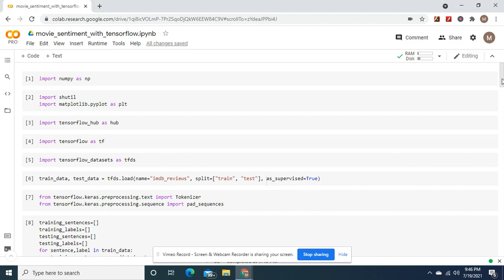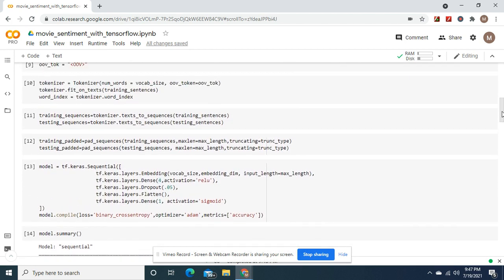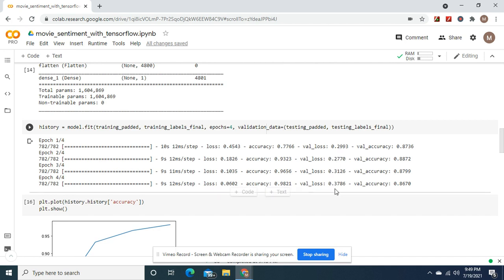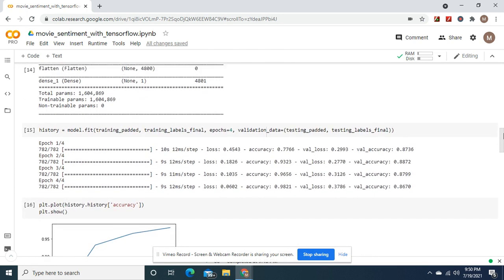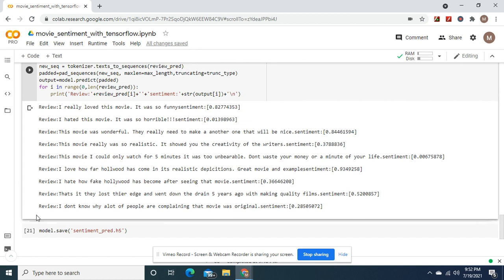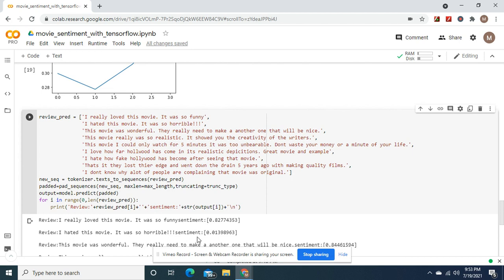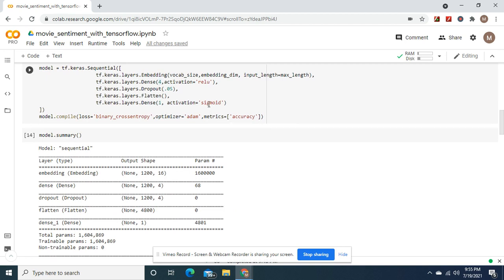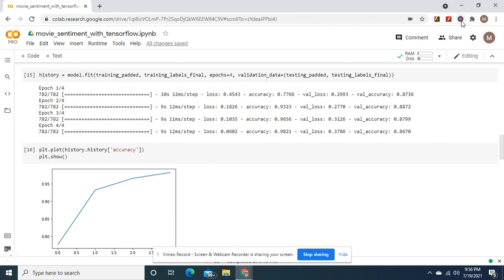Part 2 Improved Sentiment Analysis Neural Network using Tensorflow and Python with explanations